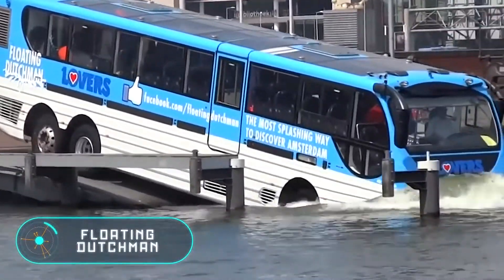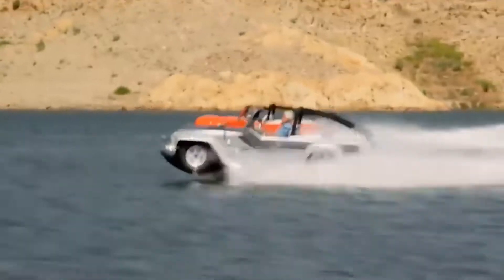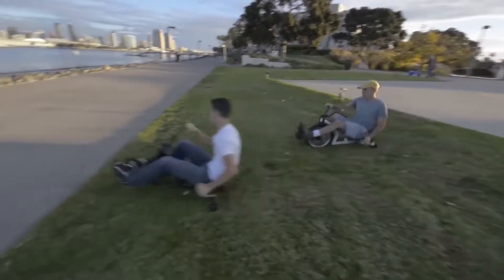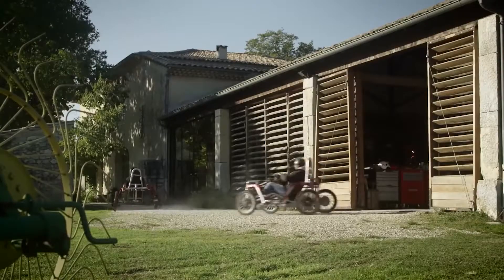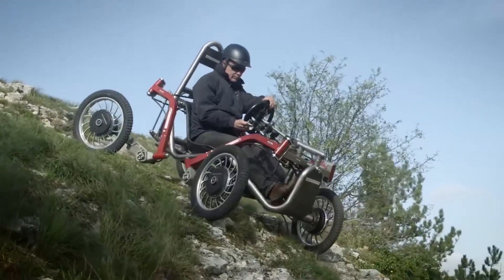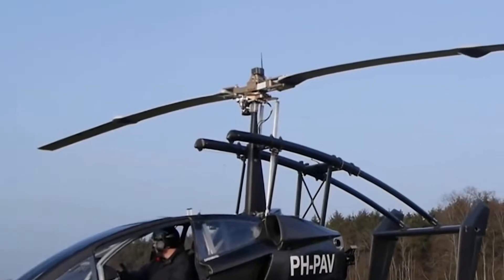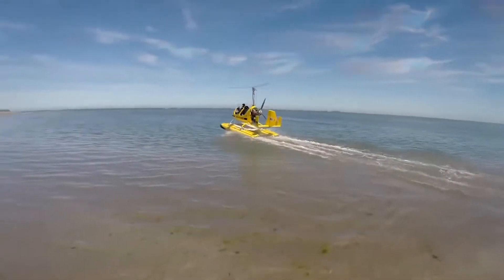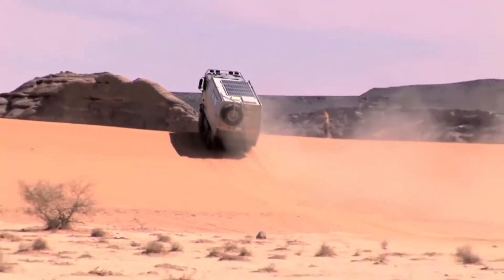YOU WON'T BELIEVE WHAT THIS VEHICLE CAN DO THE COOLEST MEANS OF TRANSPORT